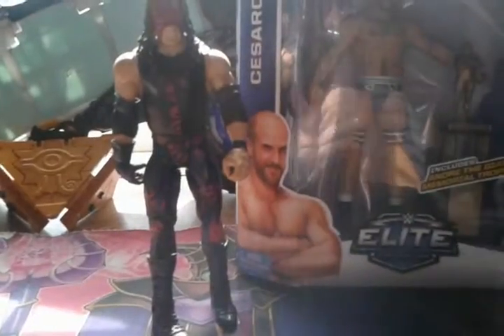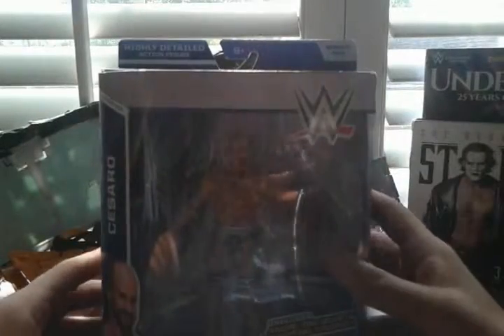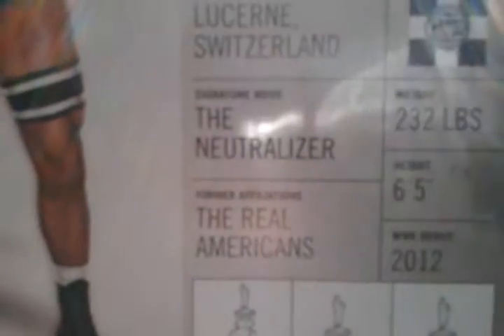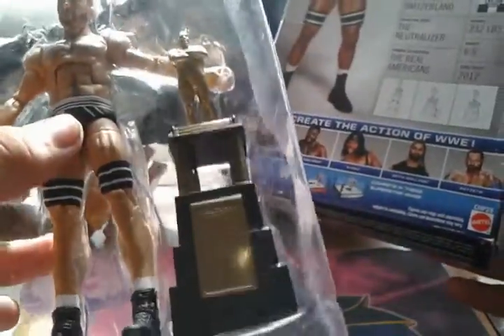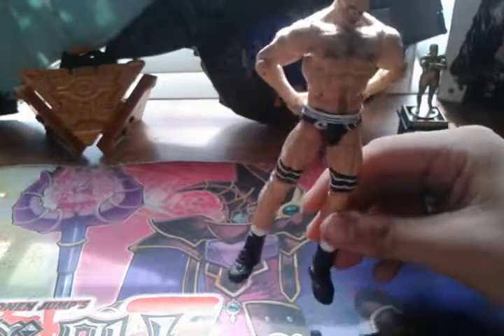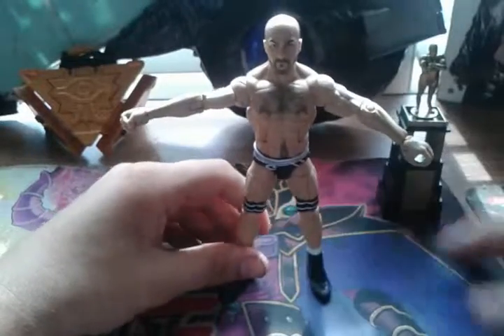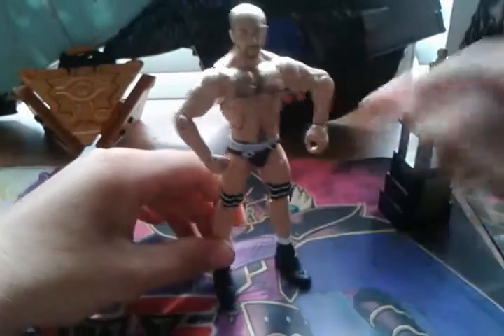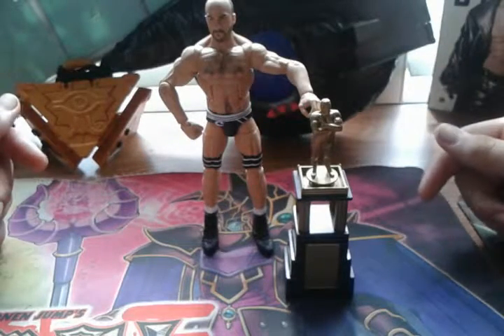This was original ment for yesterday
This video was originally ment for may 20, but this is a unboxing and review of cersro, enjoy. R.I.P Andre the Giant